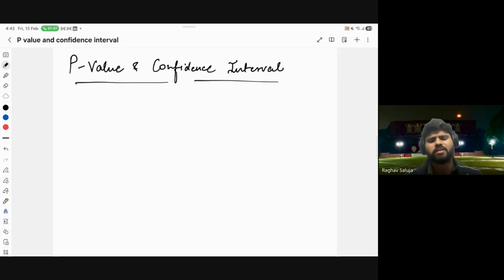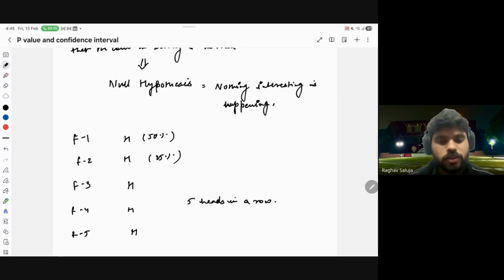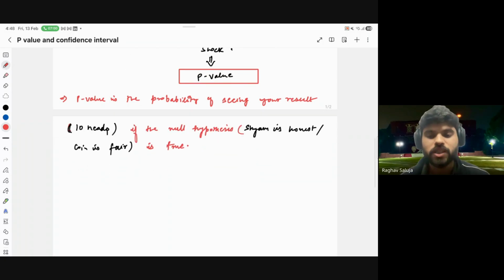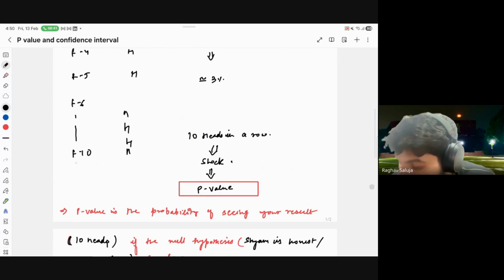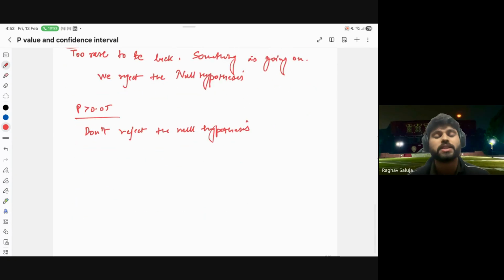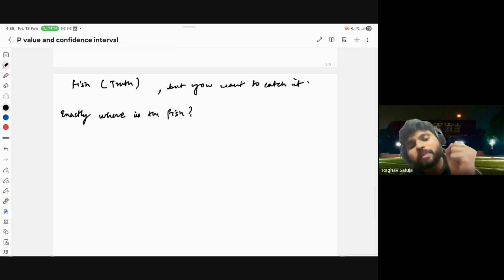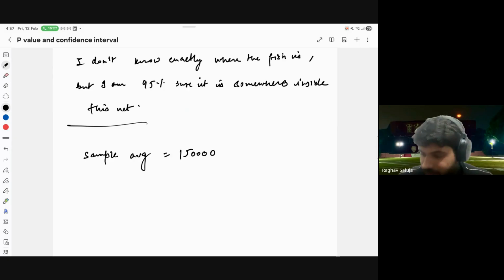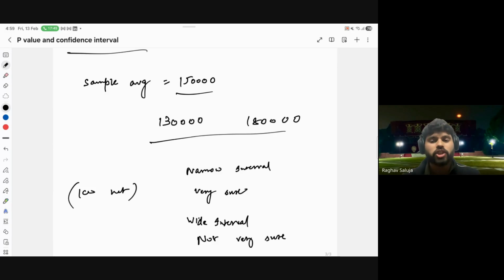P-Value & Confidence Interval: The "No-Math" Explanation You Needed | Statistics Masterclass Ep4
P-Value & Confidence Interval: The "No-Math" Explanation You Needed

Description: Does the term "P-Value" give you a headache? You are not alone. Most textbooks explain these concepts backward, starting with complex math instead of common sense.

In Episode 4 of the Statistics Masterclass, we fix that.

Today, we are throwing away the formulas (for now). Instead, I’m going to explain P-Values and Confidence Intervals using pure intuition and two simple stories: The "Suspicious Coin" and the "Fishing Net."

By the end of this video, you won't just memorize the definitions-you will actually understand what they mean and how to use them in real Data Science projects and A/B testing.